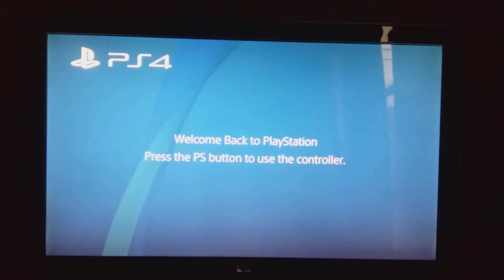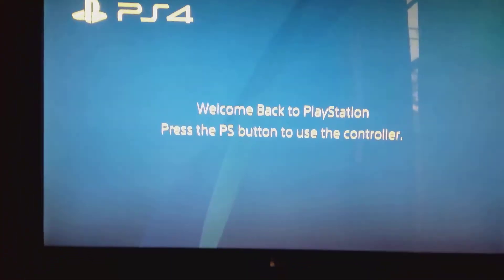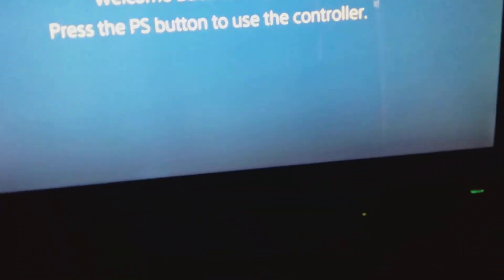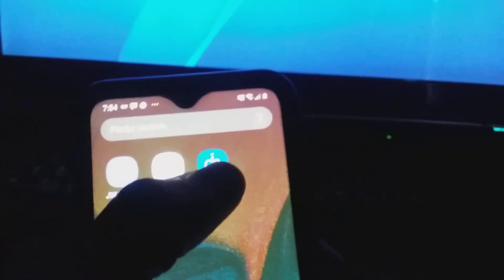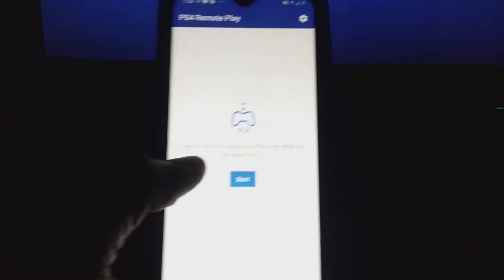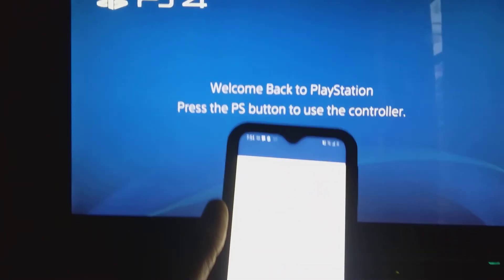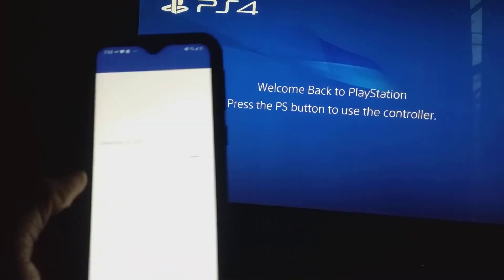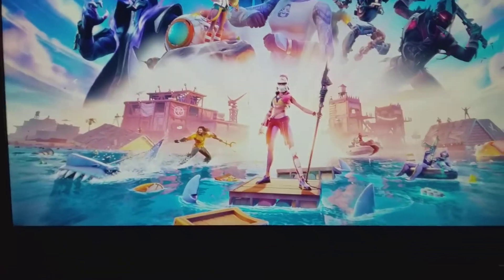HOW TO LOG INTO YOUR PS4 WITHOUT THE CONTROLLER (NOT CLICKBAIT) MUST SEE